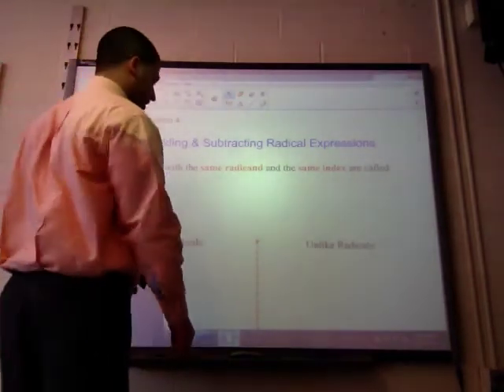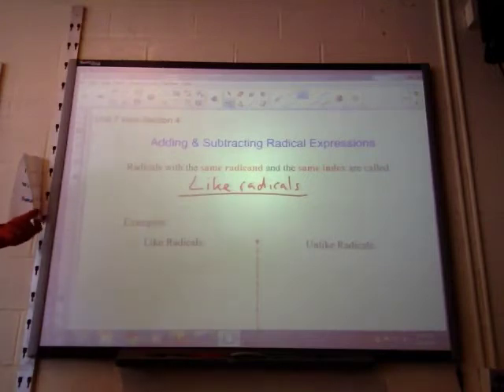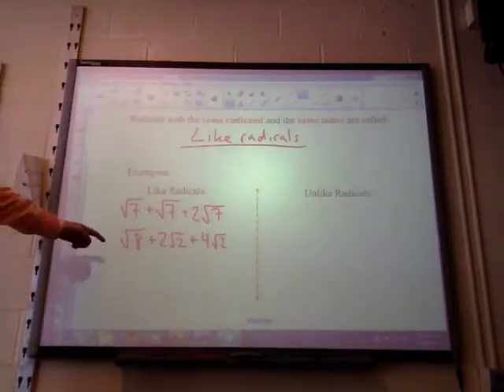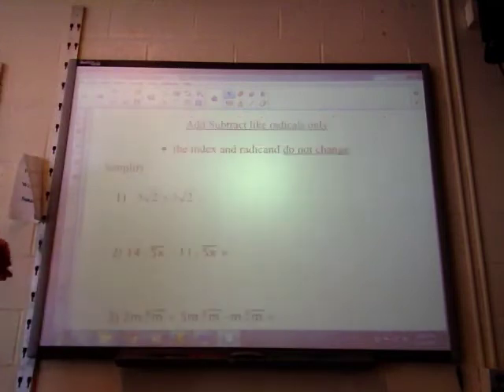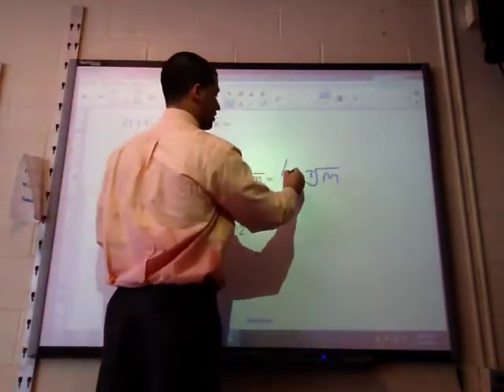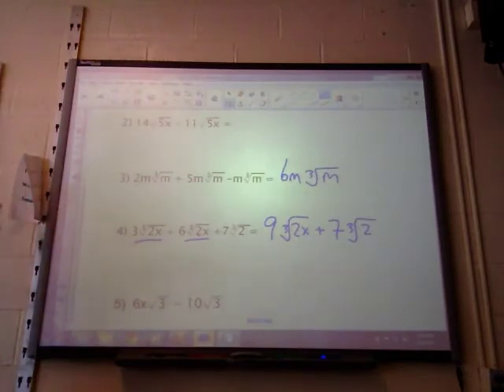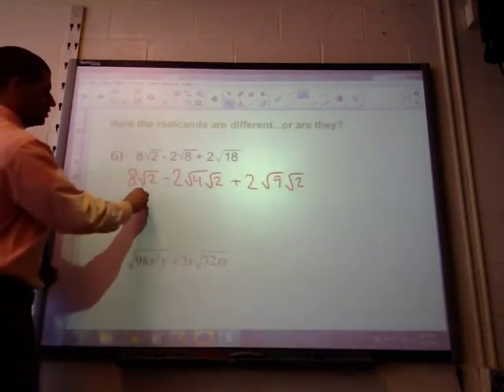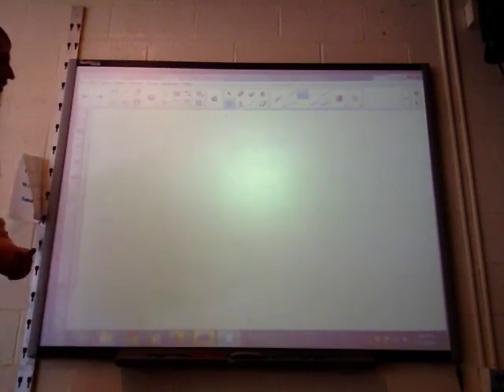Adding and Subtracting Radicals